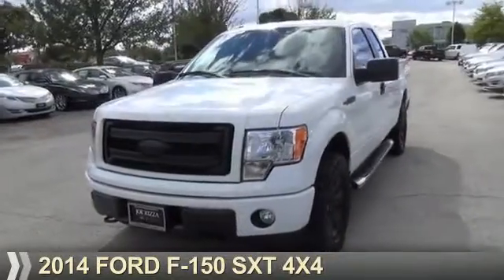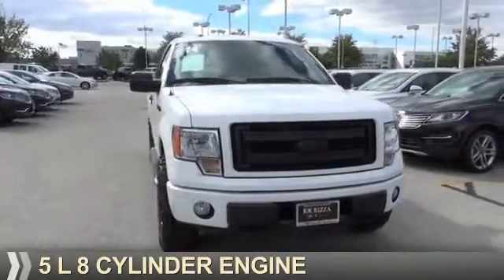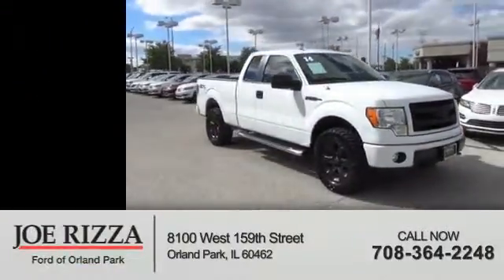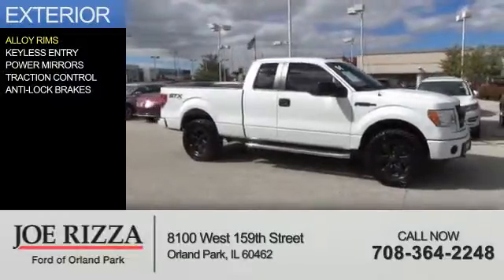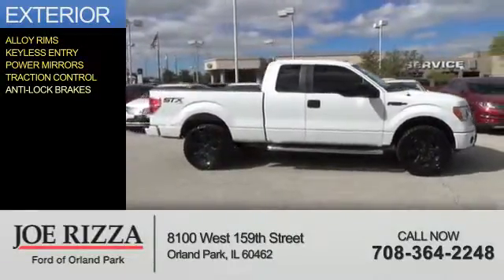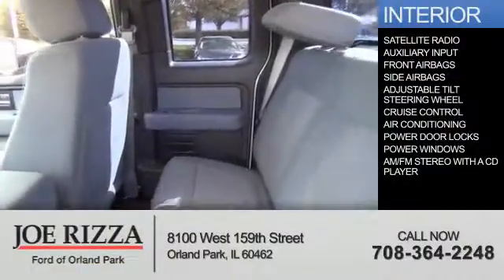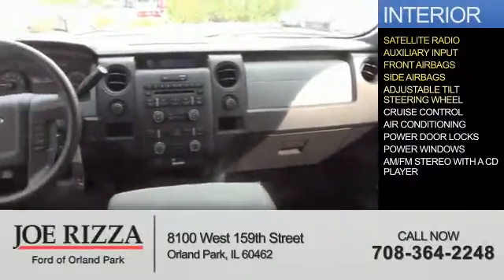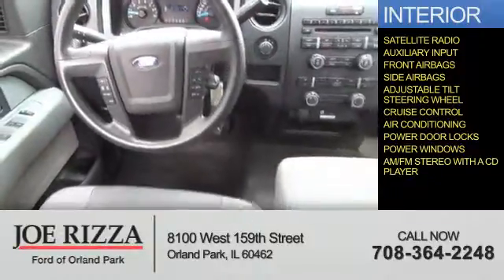2014 Ford F-150 NDG9053A - Orland Park IL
Year: 2014
Make: Ford
Model: F-150
Trim: SXT 4X4
Engine: 5.0 liter 8 cylinder 4WD
Transmission: Automatic With Overdrive
Color: White
Mileage: 27435
Address:
8100 West 159th StreetOrland Park, IL 60462
VIN:1FTFX1EF4EKD00144